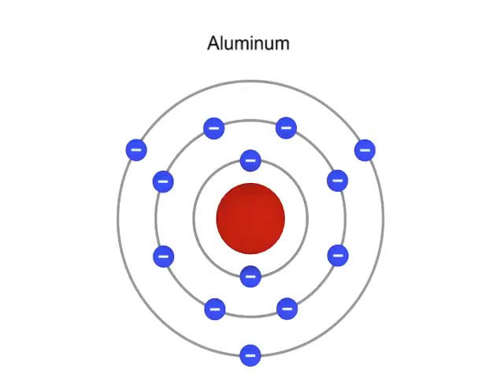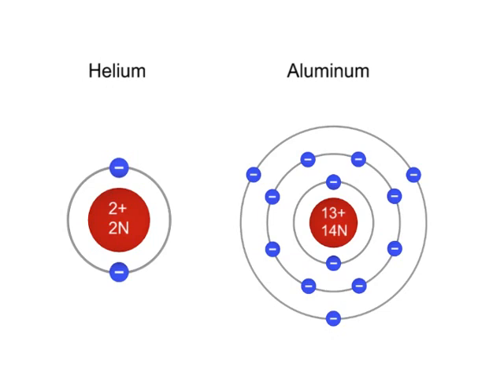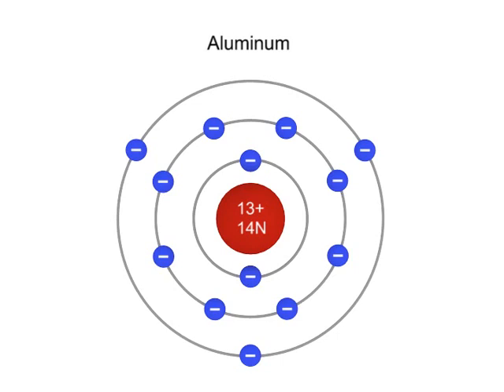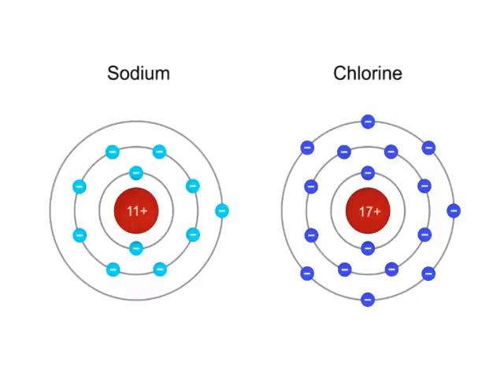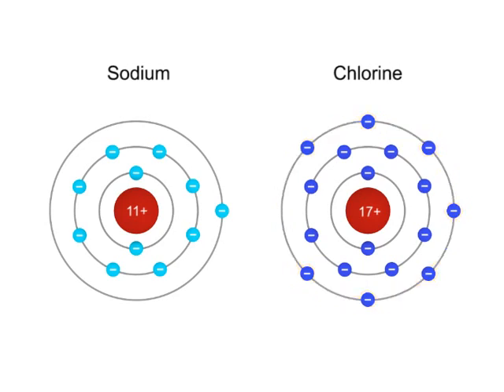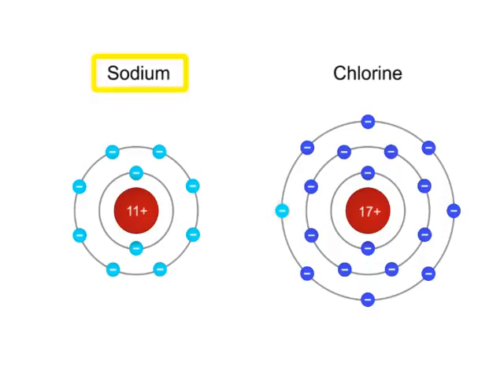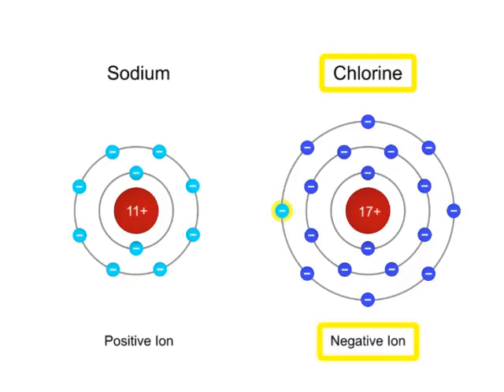What is the Structure of Atom? Matter & Electrons | Physics Fundamentals 1/6 | DC Circuit Analysis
Learn about what an atom is and what it does.
تعريف بالقناة:
قناة تعليمية مهمة للجميع عليها أكثر من 210 فيديو تعليمي، بها:
1- شرح لبوردات الاردوينو Uno & Mega 2560  وعمل مشاريع رائعة بها حيث، شرح Servo Motor, DC Motor وطرق توصيله والتحكم في إتجاهه، و EEPROM وتوصيلها وكيفية التعامل معها. وال Stepper Motor، واستخدام الاردوينو كمولد موجات جيبية ومسننة ومثلثية،
2- شرح دورة الأنظمة المدمجة Embedded Systems والميكروكنترولر واحتراف البرمجة بلغة الامبيدد سي Embedded C. وعمل مشاريع رائعة…
3- شرح كيفية الربط بين الاردوينو واللابفيو وعمل مشاريع رائعة بهما.
4- شاهد أيضاً،دورة مهمة جدا لطلبة الهندسة في شرح أساسيات ومبادئ التحكم الآلي او هندسة نظم التحكم
(Automatic Control or Control systems engineering):
5- دورة متقدمة في التحكم باستخدام اللابفيو (مهمة لأقسام تحكم أو كنترول والكترونيات). وهي تطبيق عملي لدورة التحكم الالي
6- سلسلة Root Locus Method في هندسة التحكم الآلي لطلبة كلية الهندسة، قسم كهرباء،
7- سلسلة عملية في القوي الكهربية او الكهرباء المتردده الاحادية والثلاثة الطور (Electrical Power) لطلبة هندسة ولكل مهتم بالكهرباء
8- بعض الدواير العملية الكهربية المهمة للجميع.
9- دورة في القياسات الكهربية، مهمة لطلبة كليات هندسة ولكل مهتم بالالكترونيات والكهرباء
10- دورة في احتراف الرياضيات والجبر والهندسة والتفاضل والتكامل والقوانين الخاصة بها بدون تعقيدات.